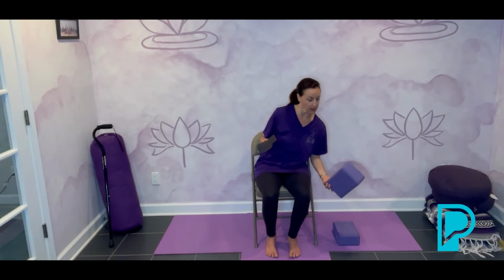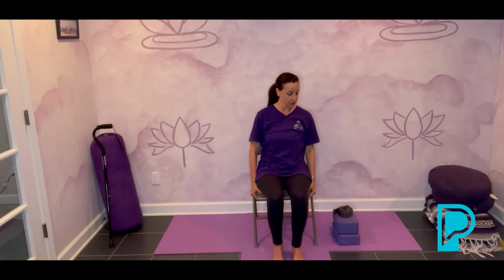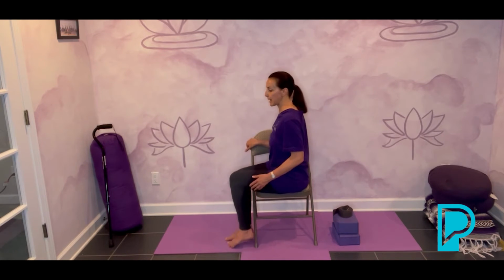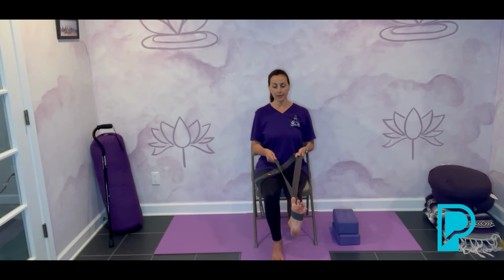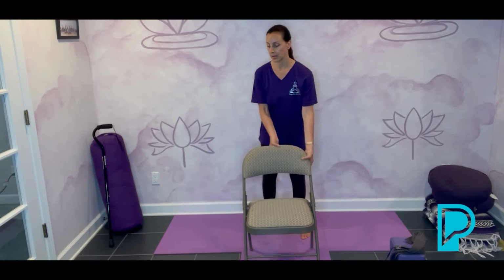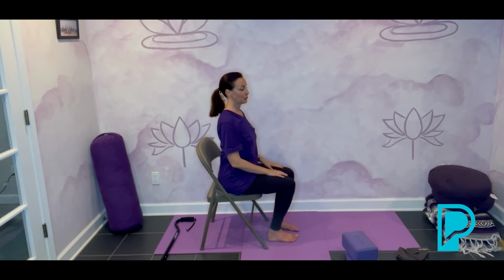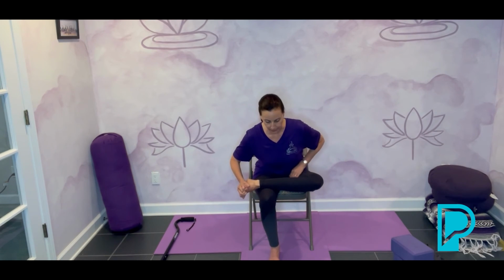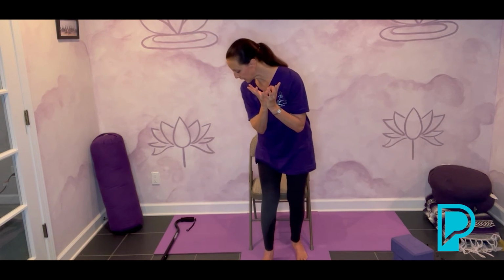Adaptive Yoga Moves Any Body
Instructor: Mindy Eisenberg, Director of Yoga Moves MS

Description: This Adaptive Yoga Moves Any Body video includes a sequence in a chair. A few standing postures are offered as alternative or in addition to practicing the seated variations. You may wish to have a few props nearby such as a 1 to 2 chairs, a yoga mat, a yoga strap or belt, a yoga block or small exercise ball. The sequence includes poses that help posture and improve or maintain strength, balance, and flexibility. 38 minutes in duration. For more information about Yoga Moves MS, please